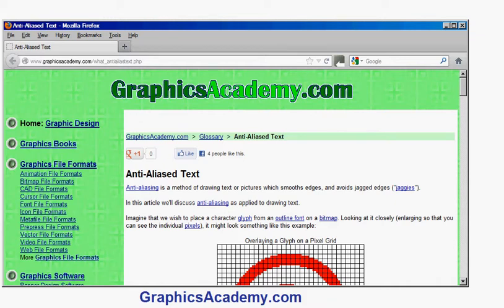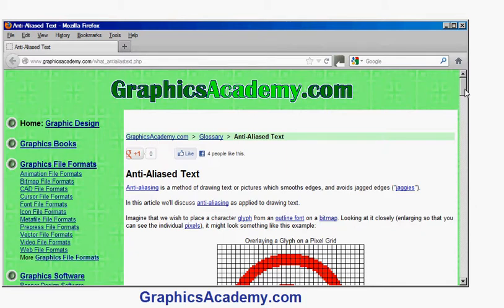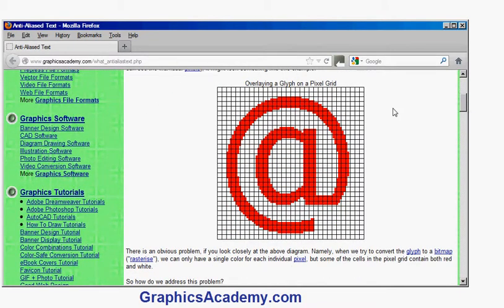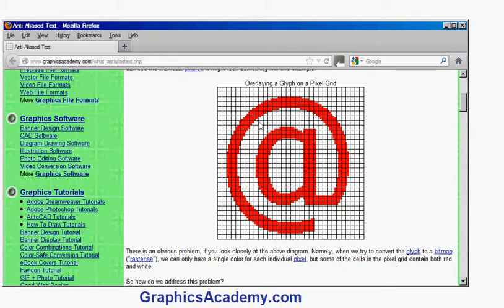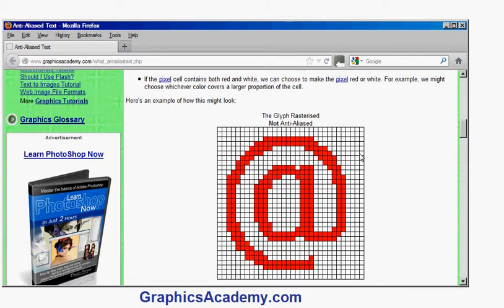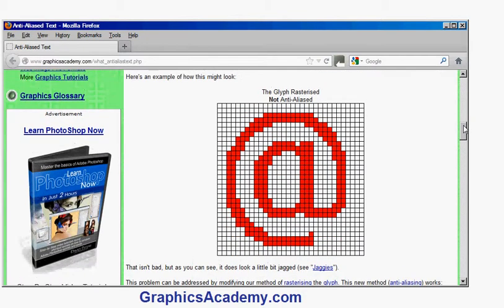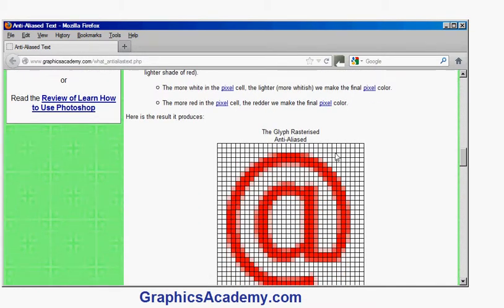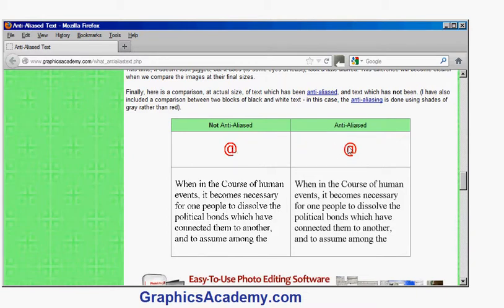What is Anti-Aliased Text - A tutorial by GraphicsAcademy.com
This video, based on the graphics design glossary entry explains what is anti-aliased text, why it is important, and how it improve the quality of text displays on screens, printers, and in graphic programs.